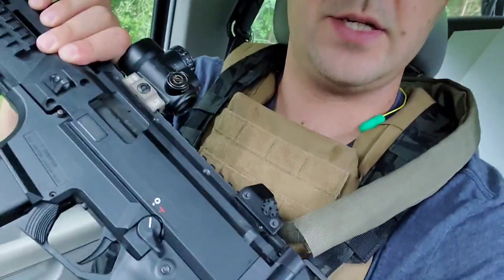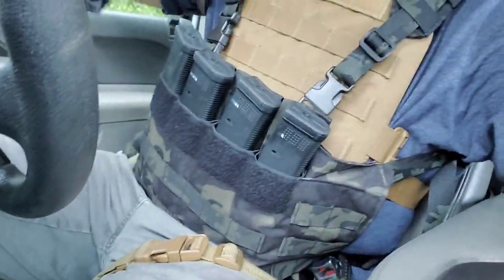Dynamic Tourniquet Application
Tactical Tidbit #2. VCQB, Pistol and subgun usage, tourniquets, chest rig, and support hand shooting with both pistol and PCC.